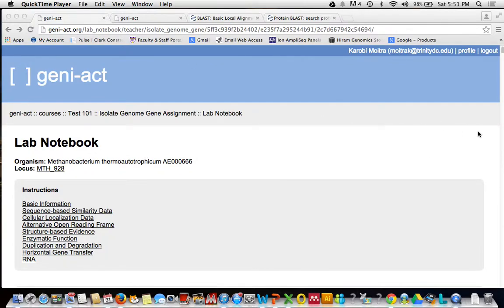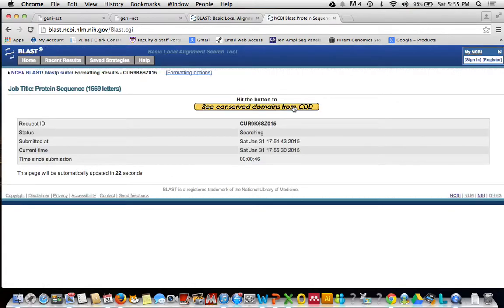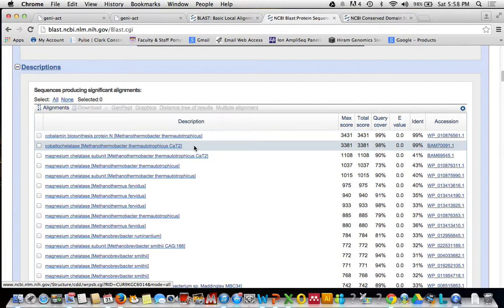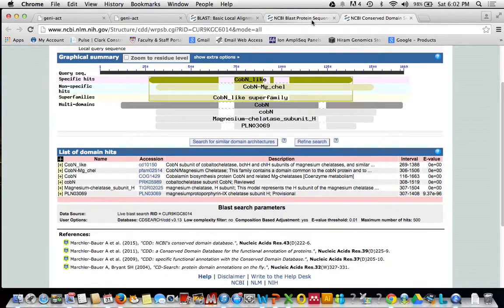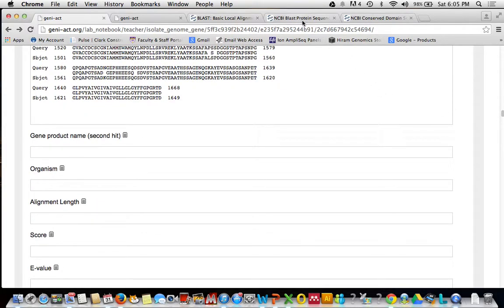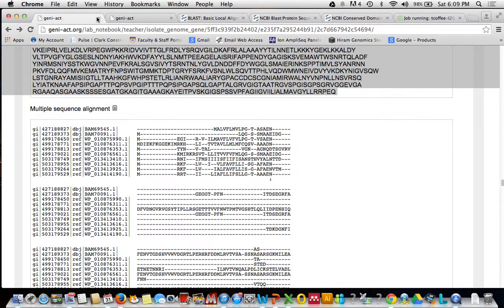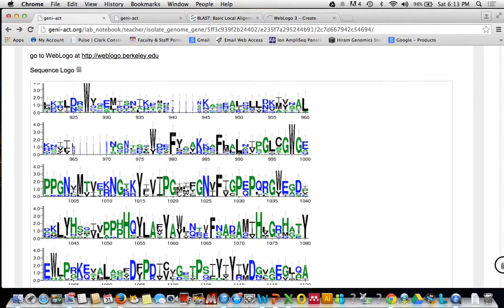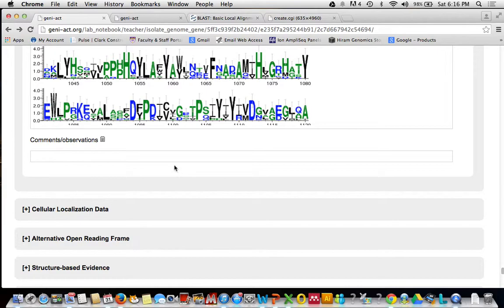Module 2 Sequence based similarity data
Genome Annotation 2